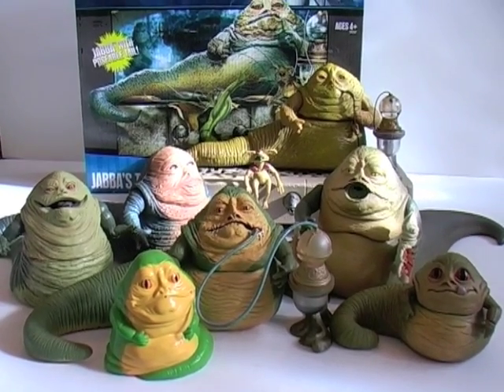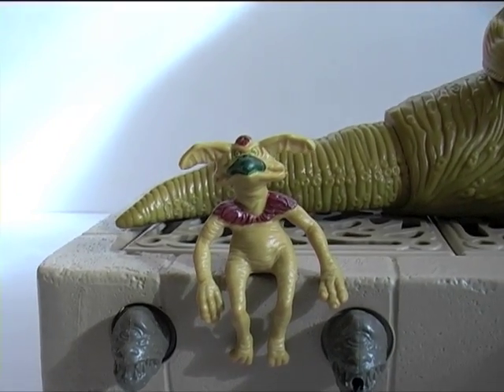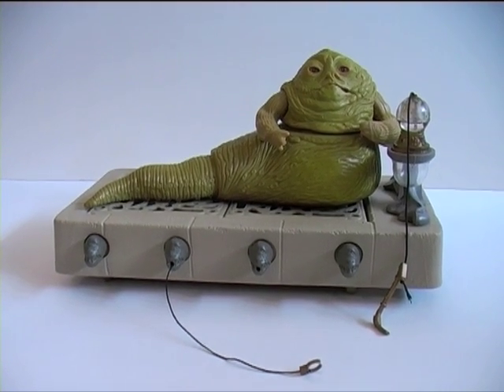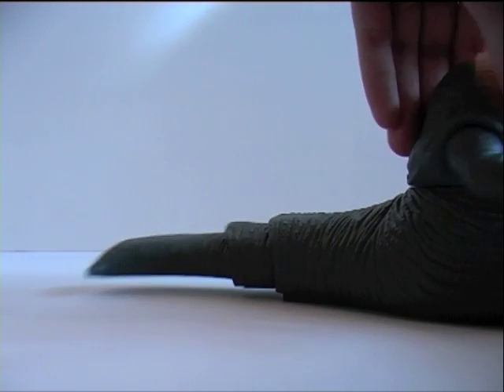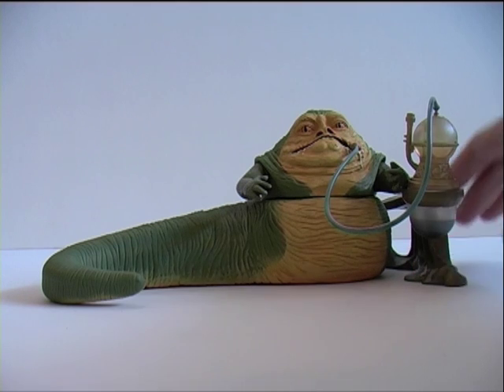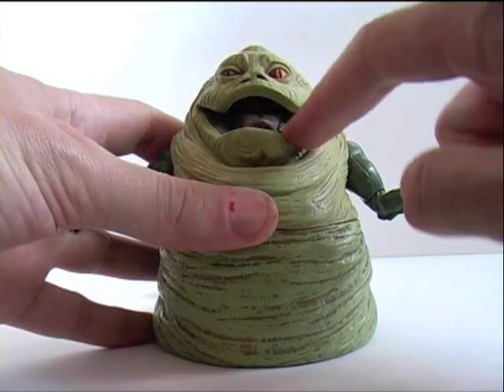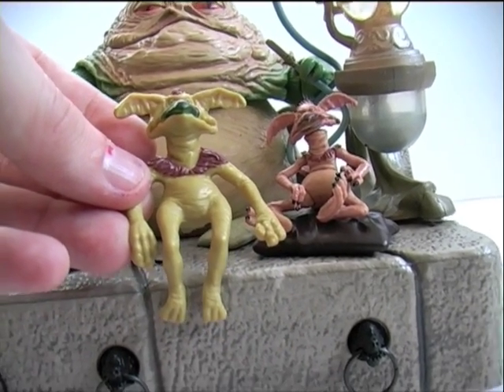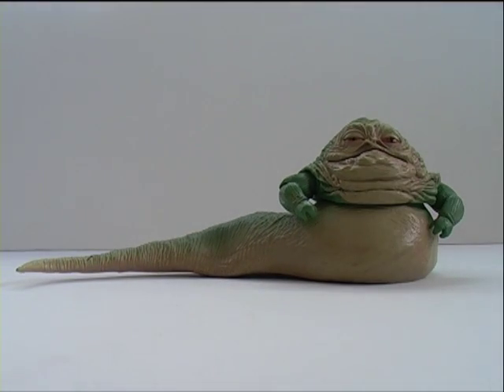Star Wars JABBA THE HUTT Action Figure Evolution Episode 2!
Join me for another episode of "Action Figure Evolution" where I trace the various plastic incarnations of one particular character. In this episode I compare the various action figure renderings over the years of the Star Wars character Jabba the Hutt.